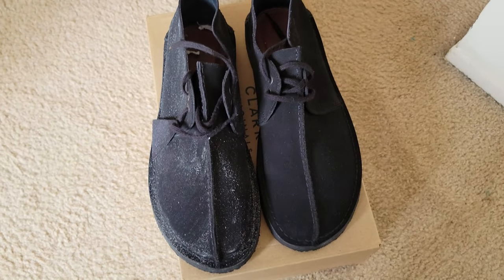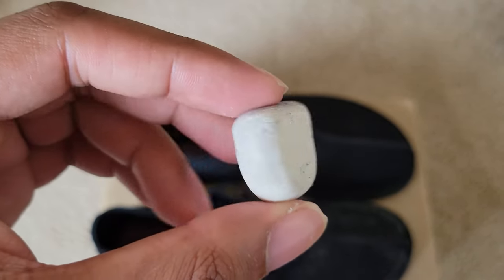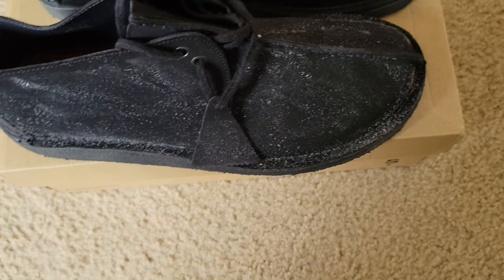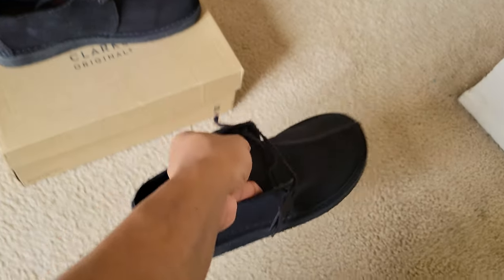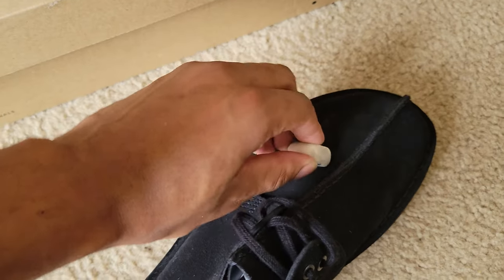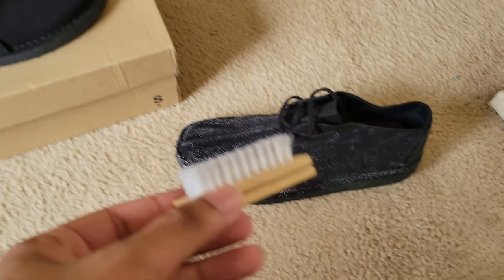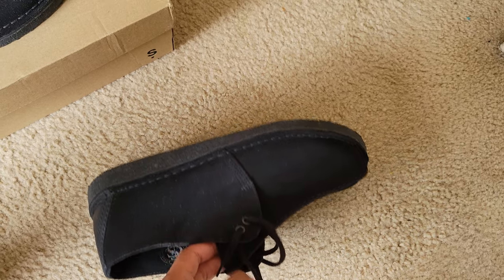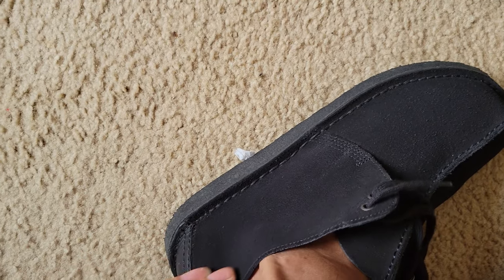How To Clean Your Suede Clarks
This is the suede cleaner I use